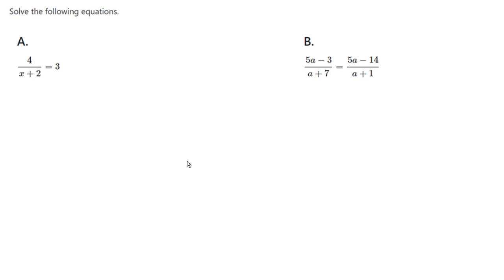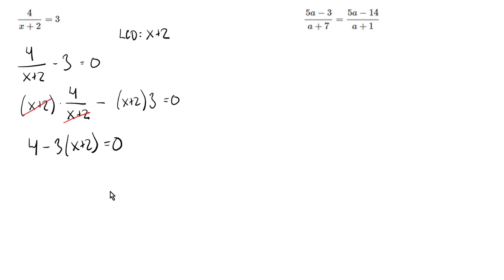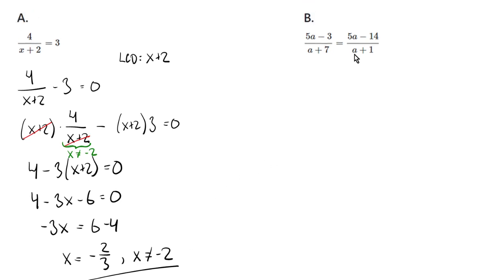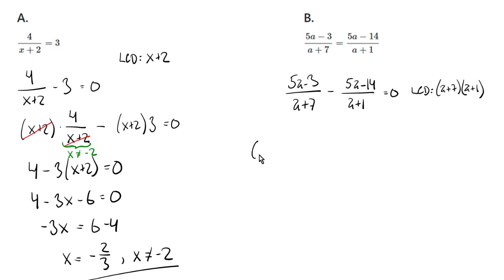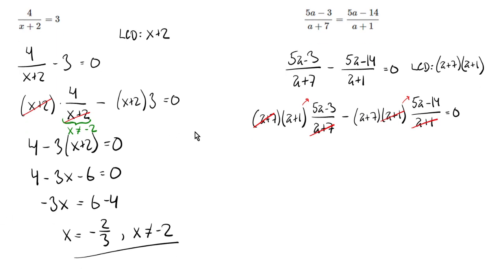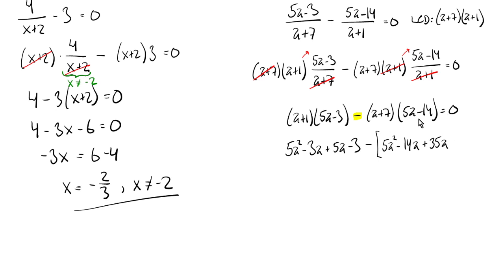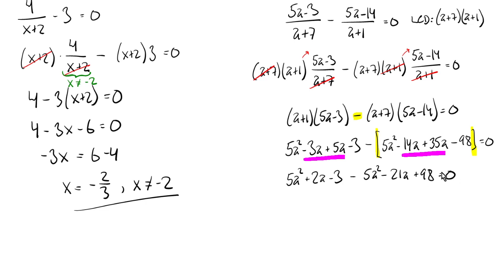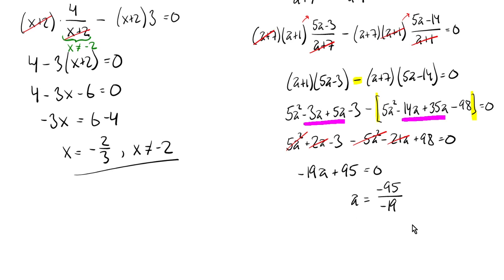Solving Rational Expressions 3